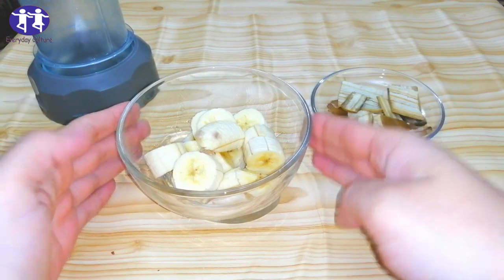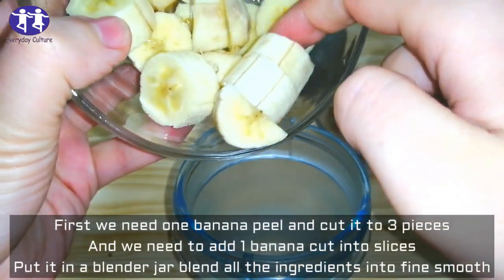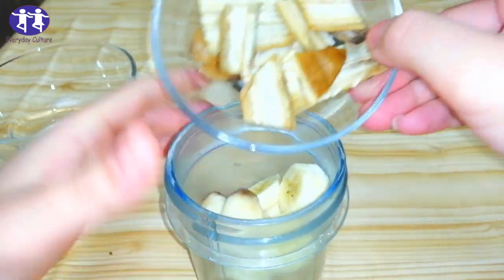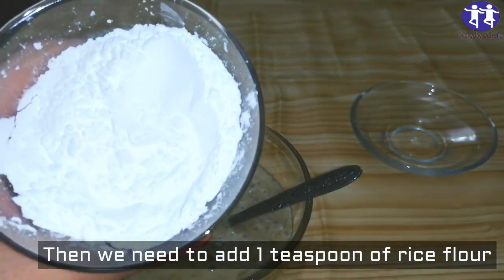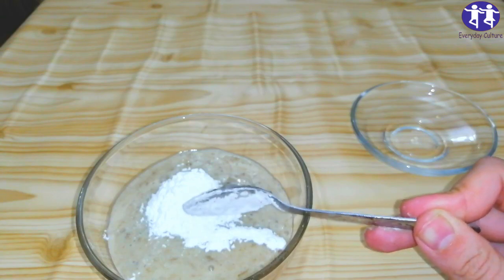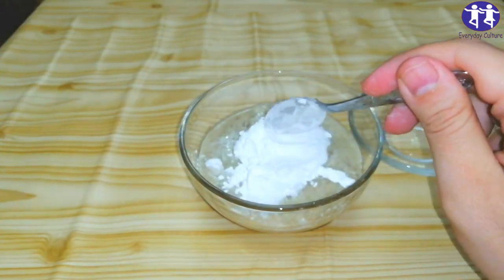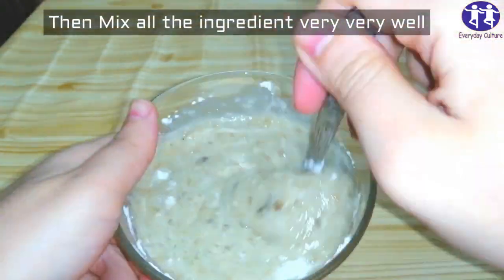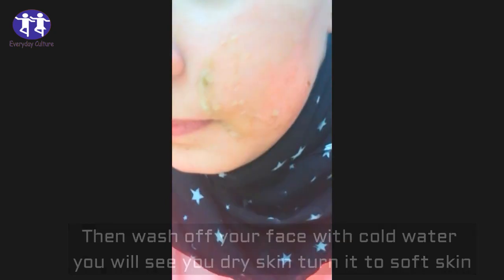Top Homemade Acne Face Mask face mask for acne i rubbed it on my face & my Pimples are gone FAST!!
Top Homemade Acne Face Masks face mask for acne i rubbed it on my face & my Pimples are gone FAST!!

everyday_culture More Home Remedies Videos